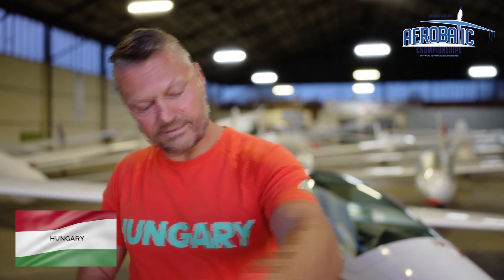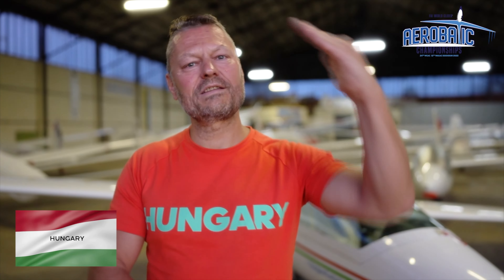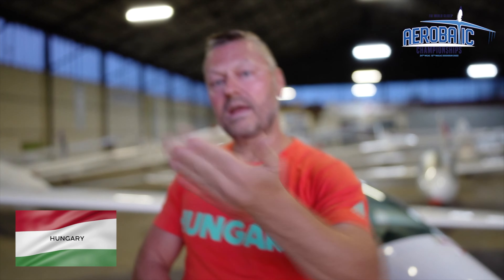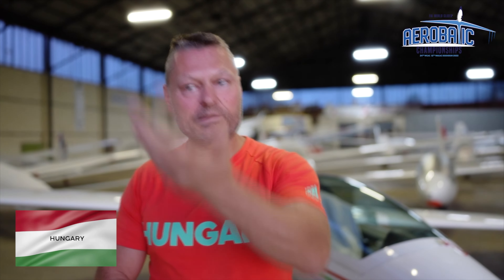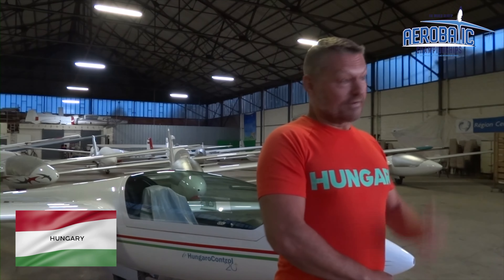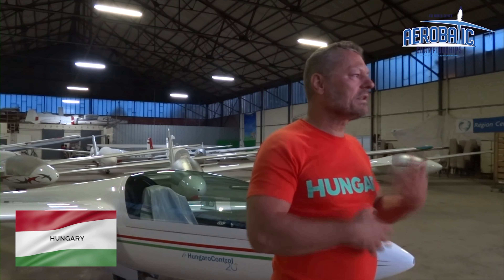Interview de Ferenc Toth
🇬🇧 Interview with Ferenc TÓTH

🇫🇷 Interview avec Ferenc TÓTH